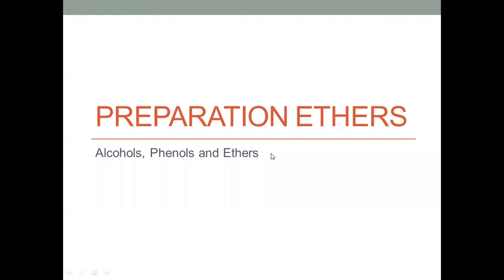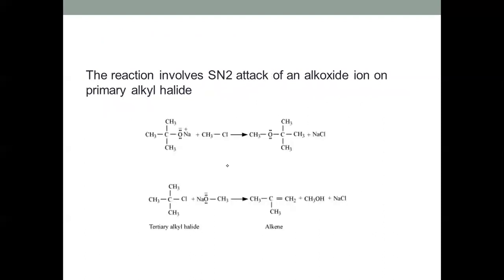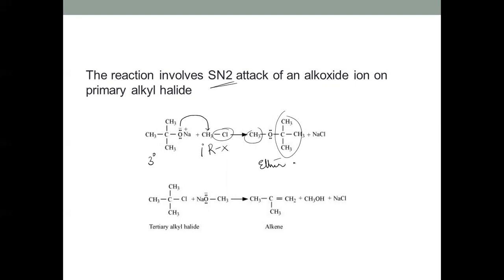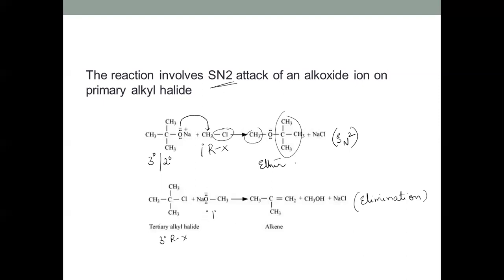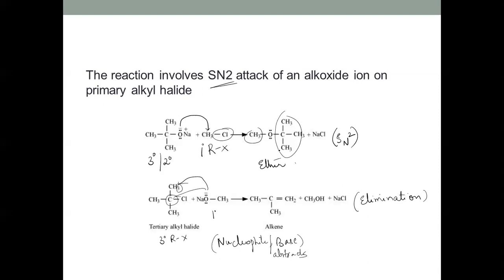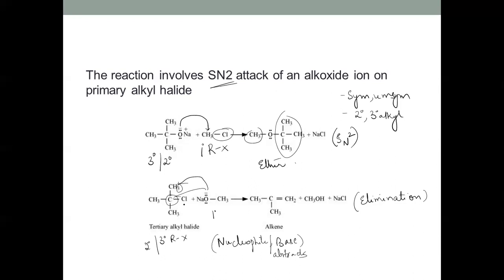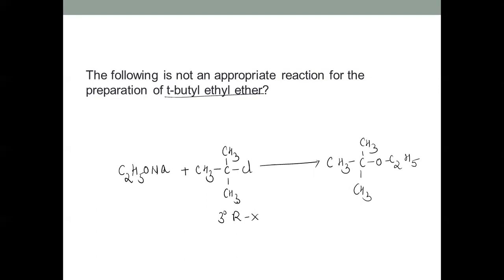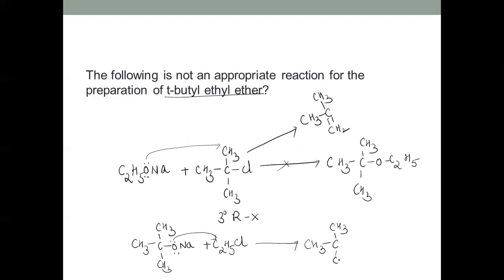williamson synthesis of ether,preparation of ehers,Chapter alcohols phenols and ethers ,CBSE class12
williamson synthesis of ether
preparation of ehers
Chapter alcohols phenols and ethers
CBSE class12
Trainings are given  from 8th grade to 12th grade chemistry.
Group sessions for 11th grade and 12th grade  for chemistry given for only 1000rs per month(weekly 4 classes).